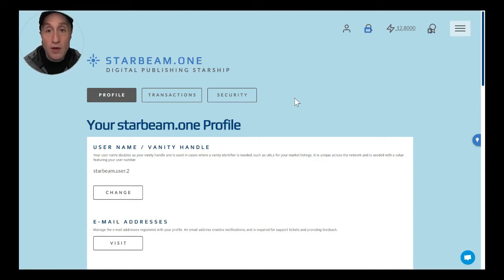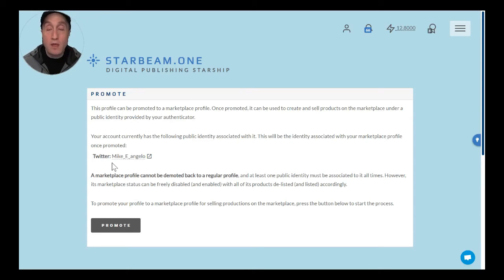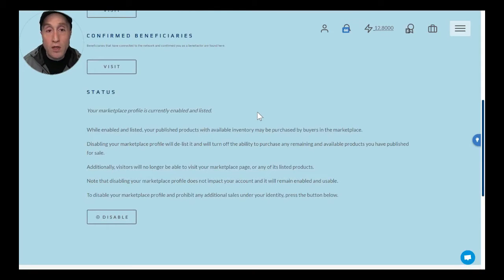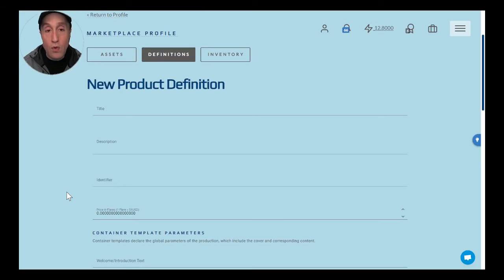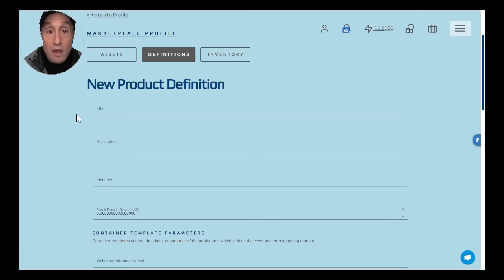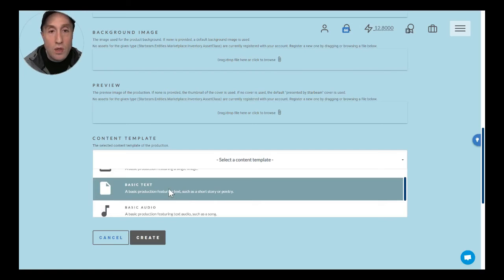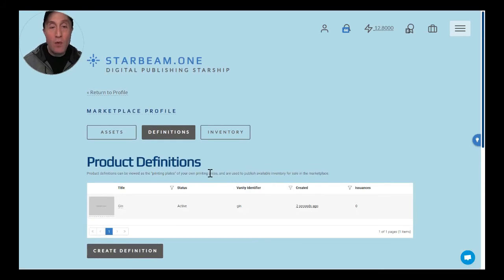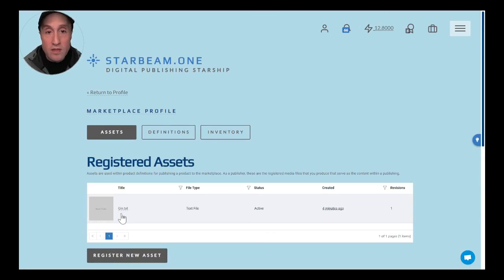03. Sales Profile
Introducing starbeam.one Alpha MVP Preview:
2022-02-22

Thank you for any interest/feedback/shares you can provide!